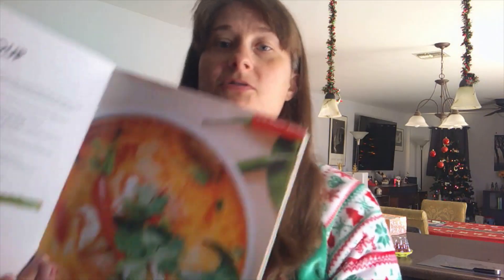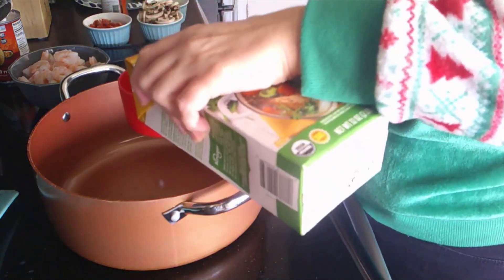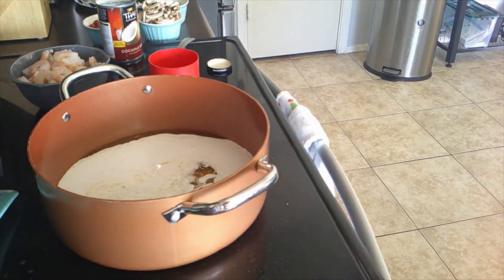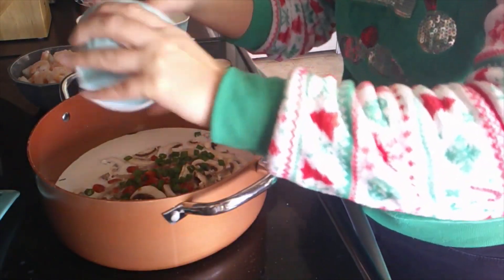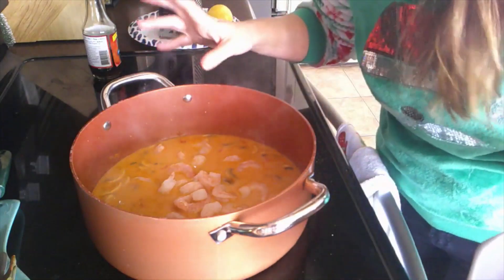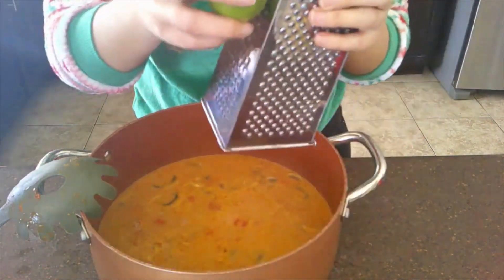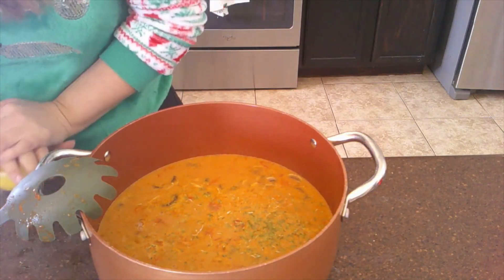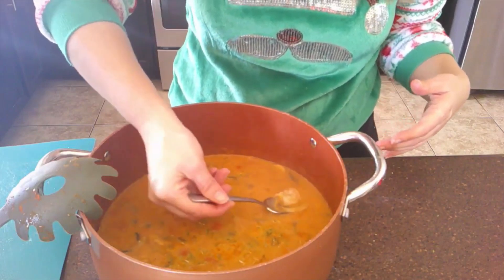Tom Yum Soup with Shrimp- My favorite Recipe so Far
30 minute Paleo Meals Cookbook by Mellissa Petitto